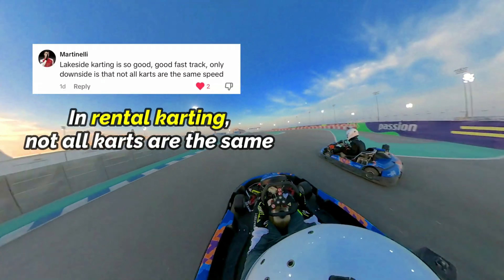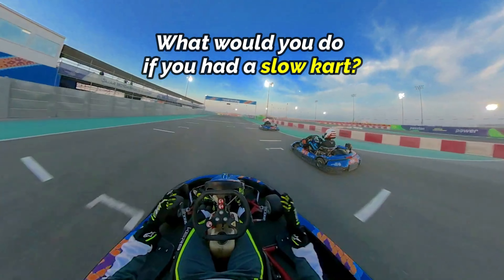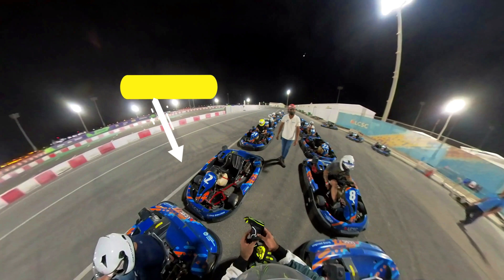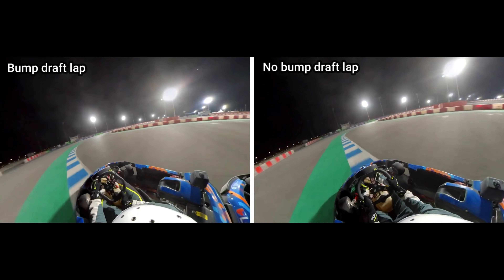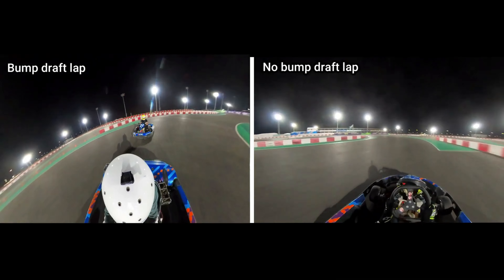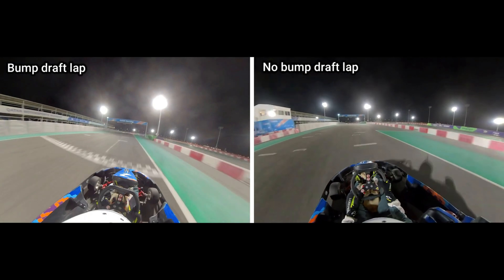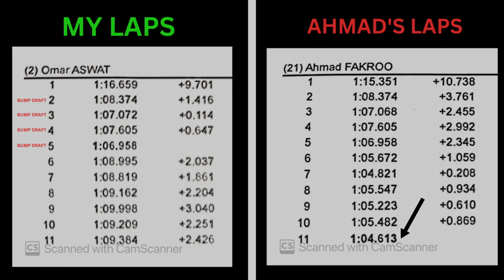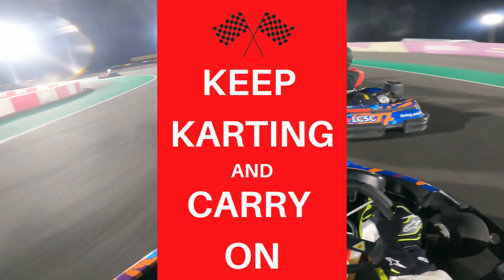How to WORK TOGETHER in Karting (tips for beginners)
Need help with Karting? Try the KTips Academy for FREE